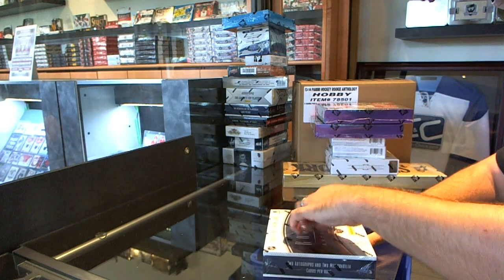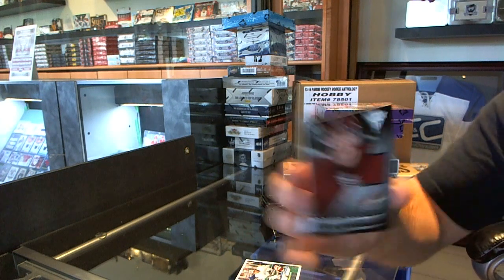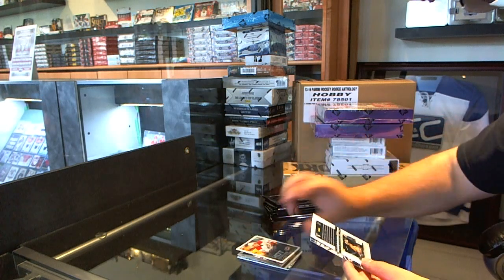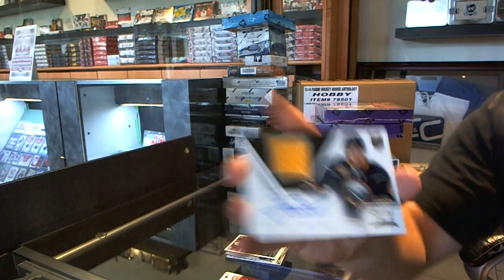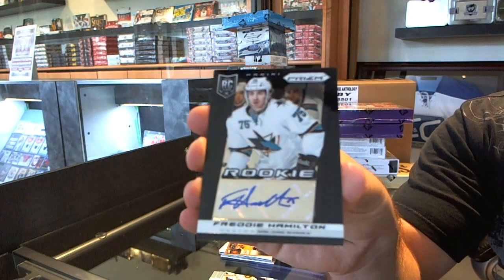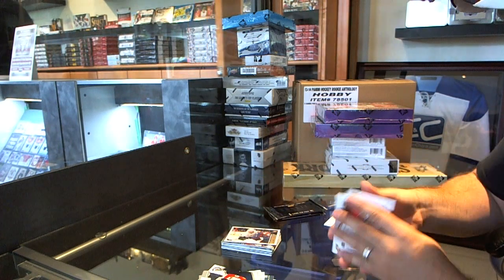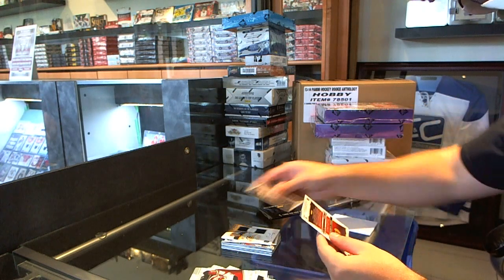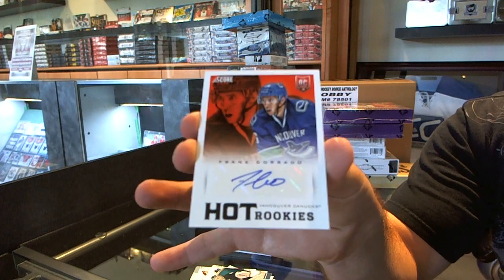sweboychuk's 13-14 Anthology Hockey Box Break